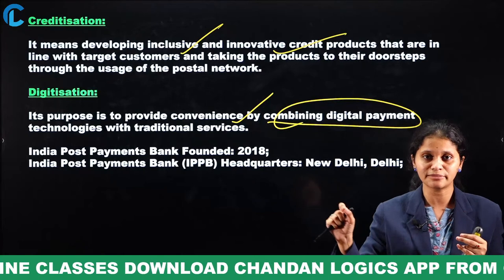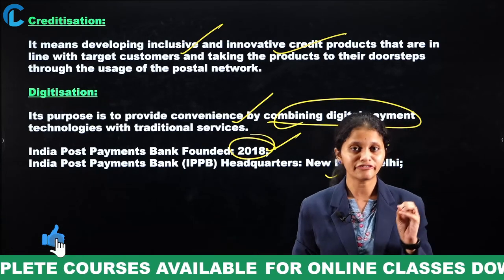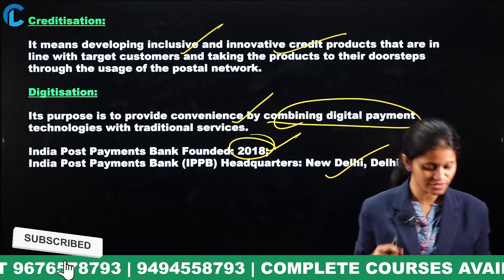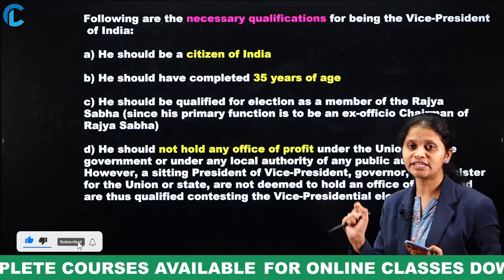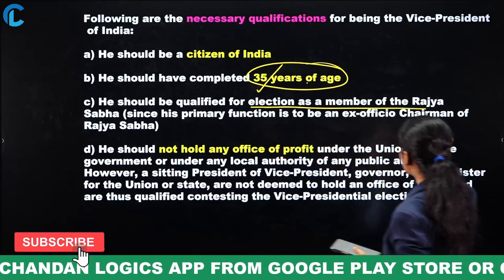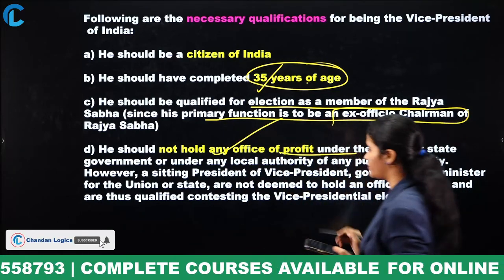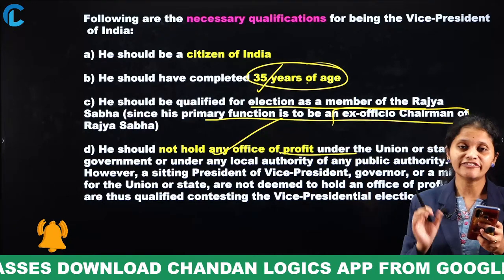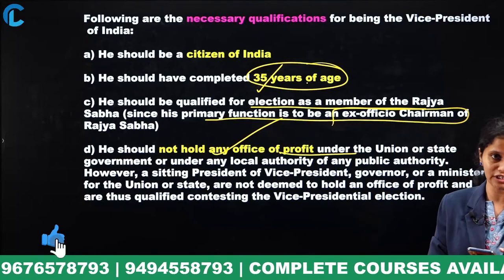APRIL 23 RD CURRENT AFFAIRS 💥(100% Exam Oriented)💥USEFUL FOR ALL COMPETITIVE EXAMS | CHANDAN LOGICS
🔴 ARITHMETIC | REASONING | ADVANCE MATHS | FOR ALL COMPETITIVE EXAMS | ZERO TO HERO BATCH
🔴 APPSC COMBO BATCH (APPSC GROUP -2,3,4,AP SI & CONSTABLE & OTHER APPSC EXAMS)
🔴 TELANGANA COMBO BATCH (TSPSC GROUP -2,3,4,TS SI & CONSTABLE, DAO& OTHER TSPSC EXAMS)

BASIC TO ADVANCE LEVEL